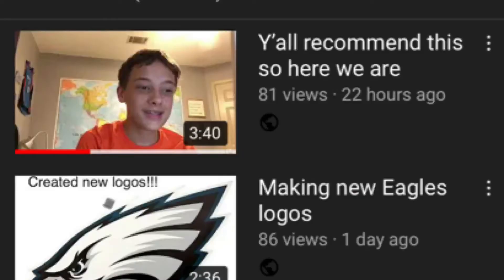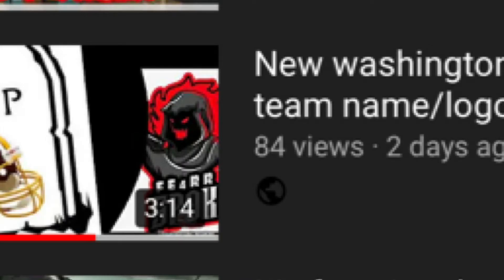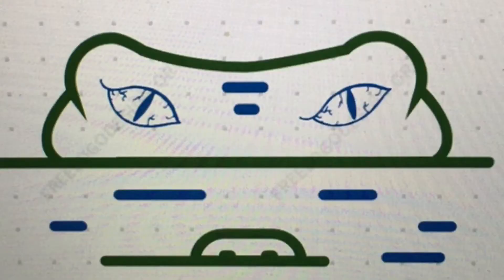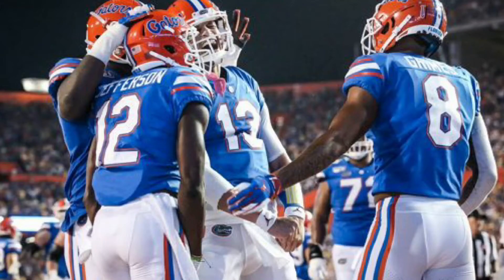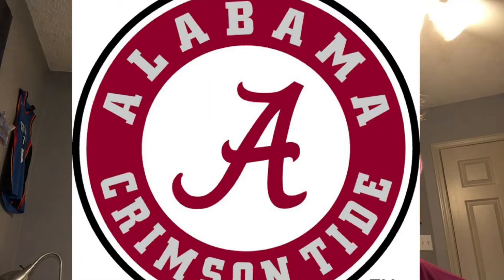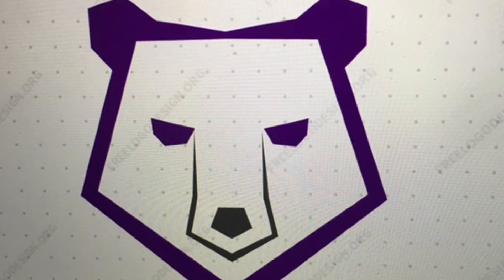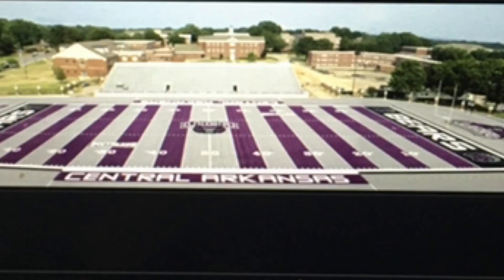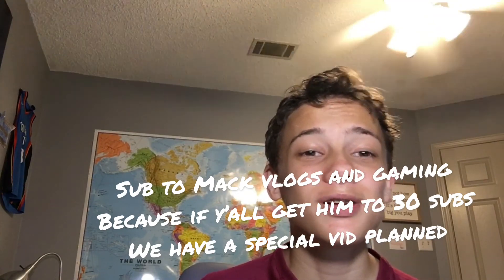Making more logos because the vids do really well